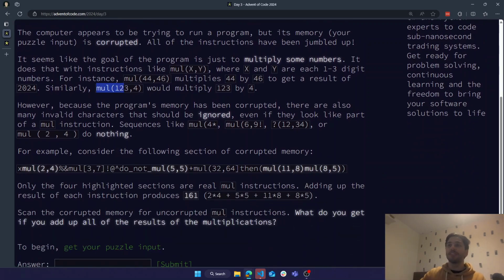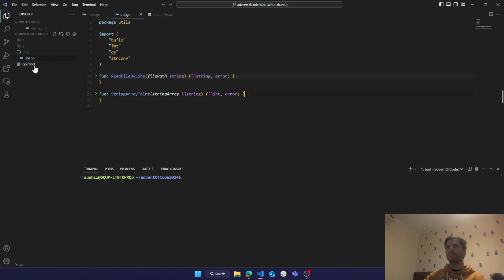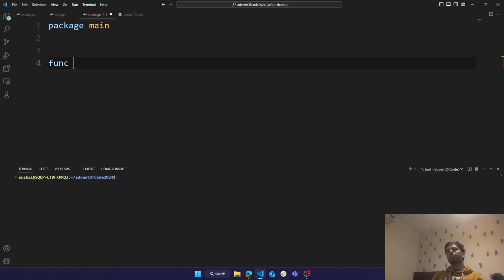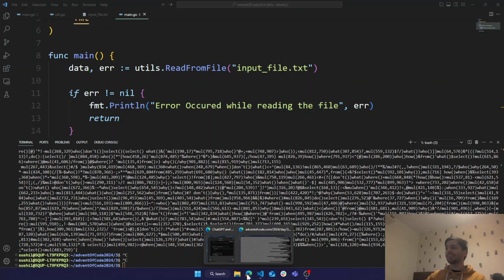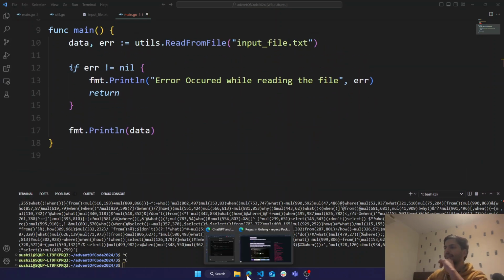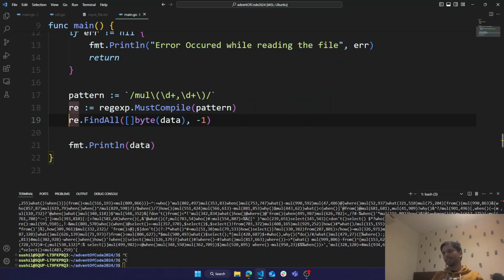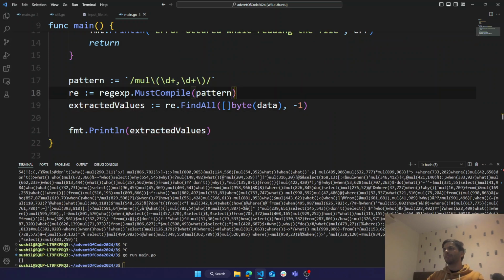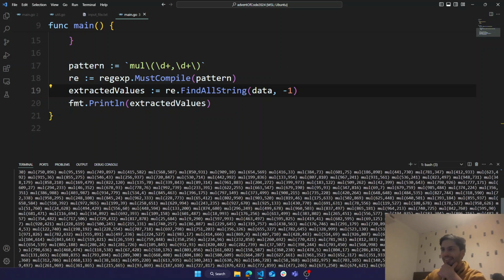Day 3 Advent of code 2024 : Golang